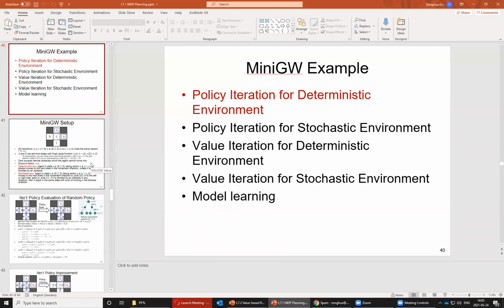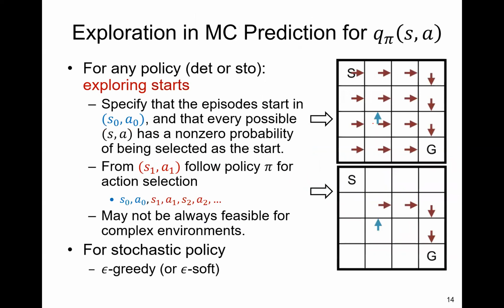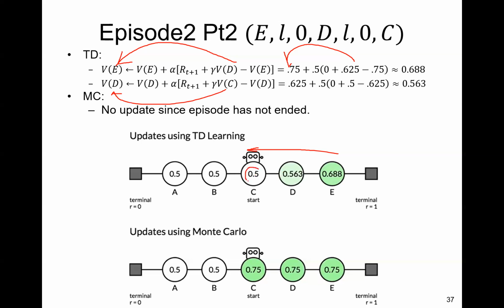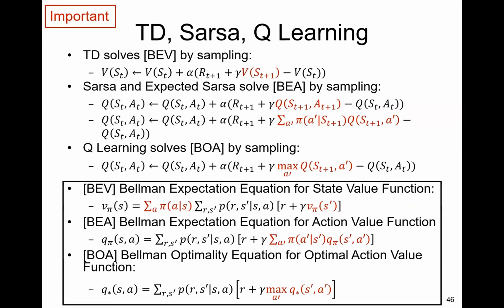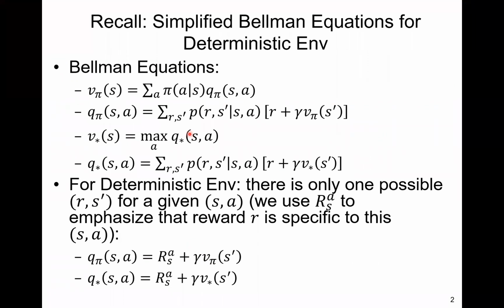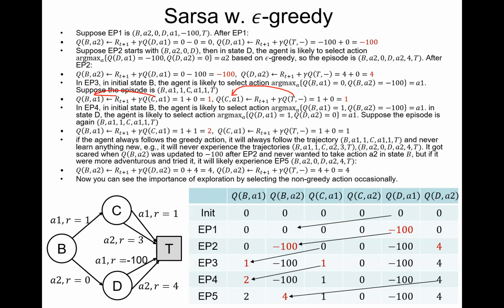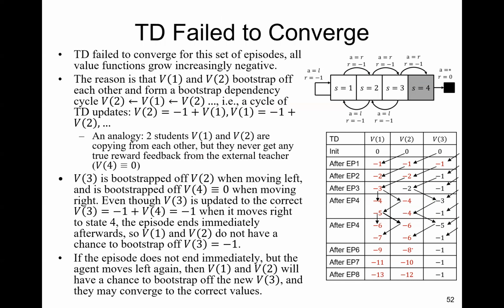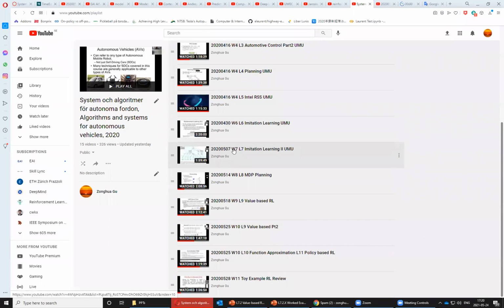20210524 L7 2 Reinforcement Learning Value-based RL L7 2 X Worked Examples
TD learning, Sarsa, Q learning, worked examples